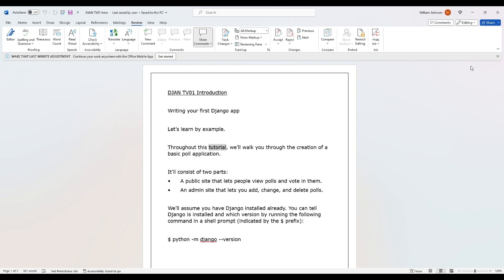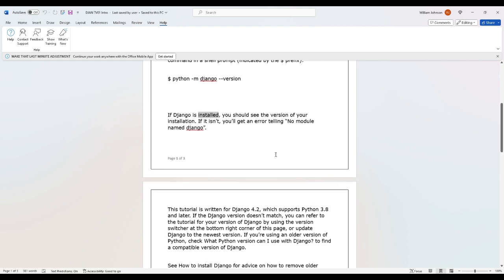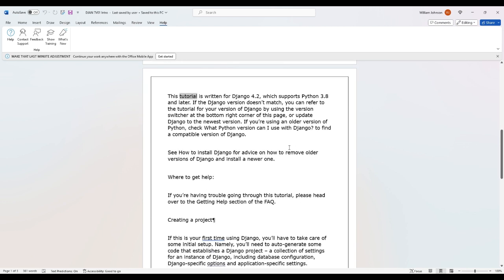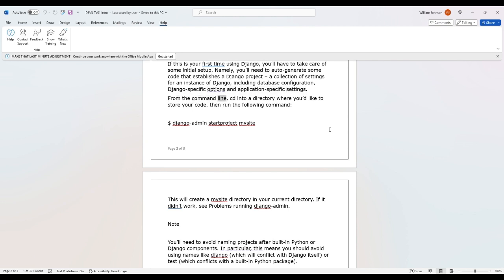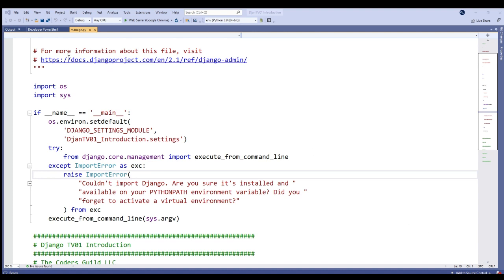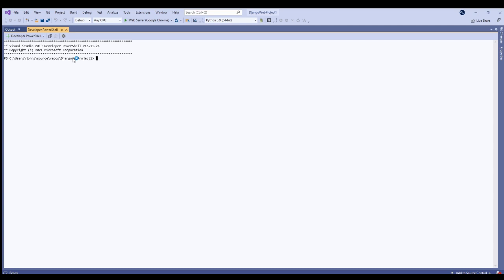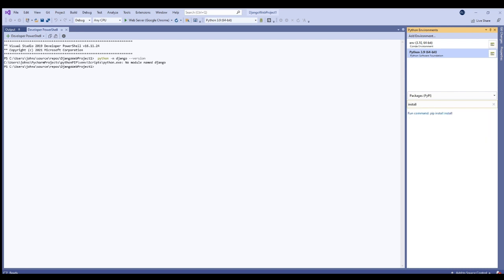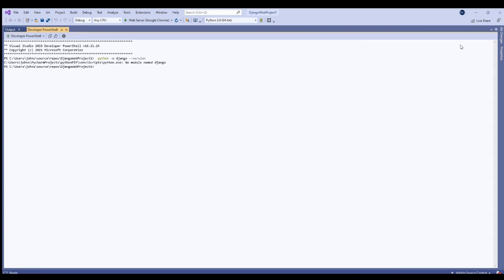DJAN TV01 Introduction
Welcome to our first video in the Django Series. I'm including a link to a video I found helpful in getting my example code to work. Enjoy!